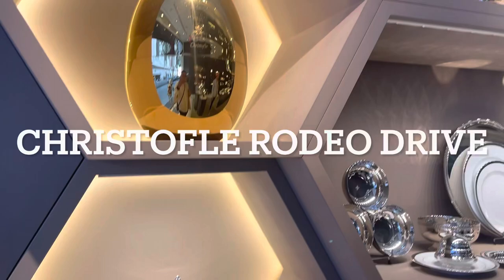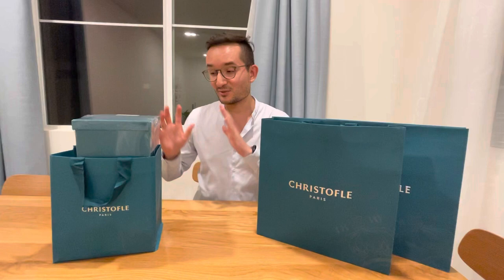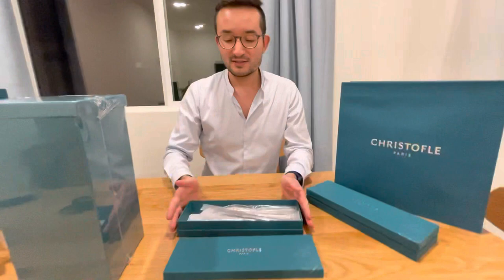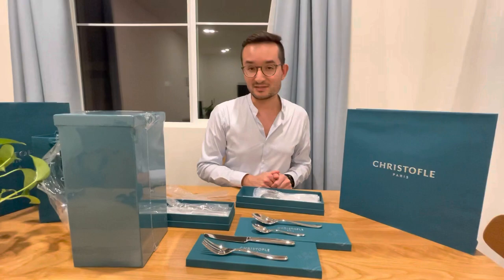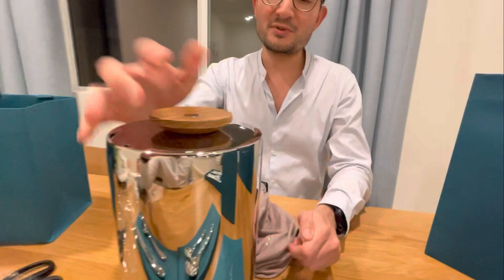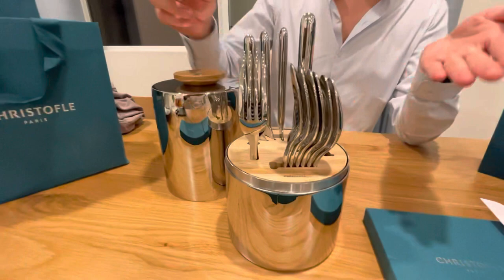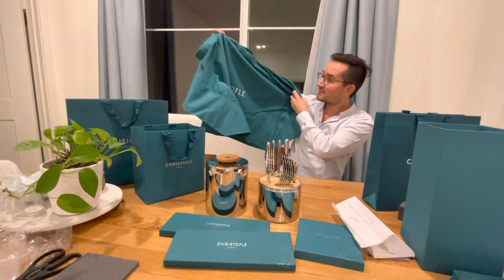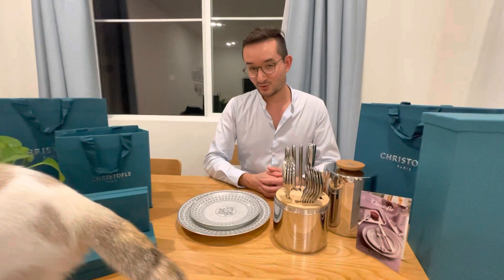Christofle Unboxing | Ready for Christmas Eve dinner | Carlo&Seb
Christmas eve is here. Let's get ready and let's unbox our CHRISTOFLE Essentiel Stainless